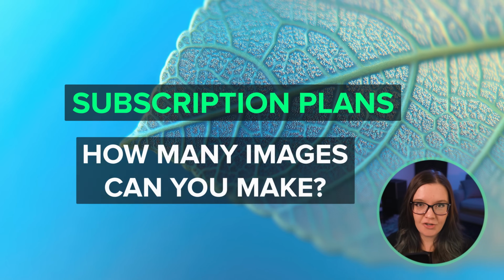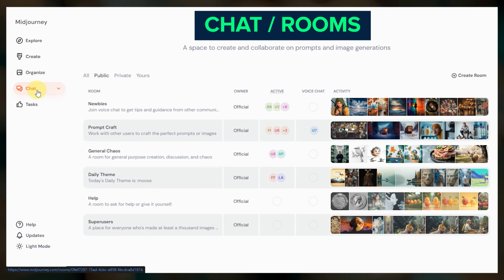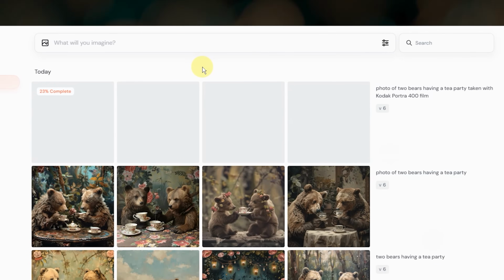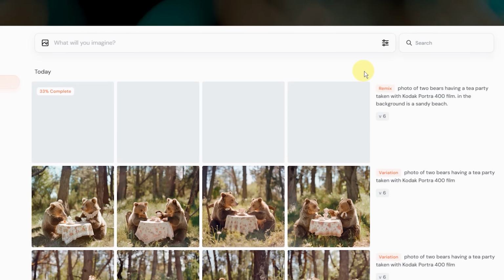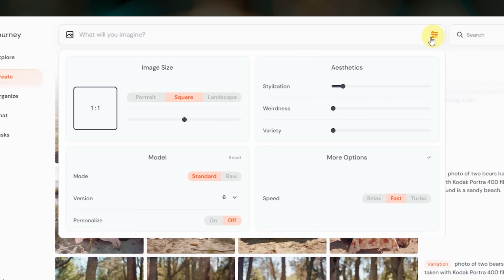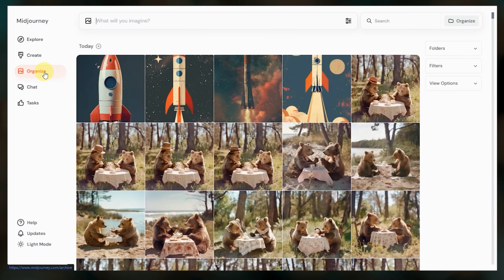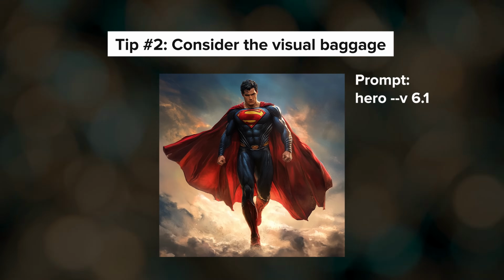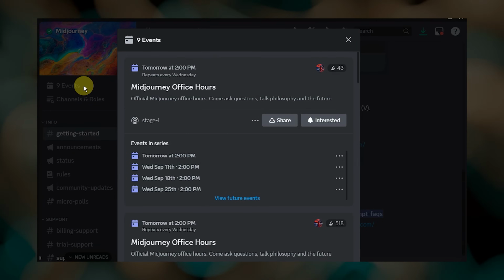Midjourney Website Beginner's Guide: Basic Prompting, Tips & Techniques for Customization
✨ Beginner's Guide: How to Create on the Midjourney Website (Mini Introductory Course)✨

If you are a beginner or are still relatively new to Midjourney, this video is for you. Creating images on Midjourney's website is now available to everyone -- NO Discord required!

In this video, I take you step-by-step through basic prompting along with tips and techniques to customize your images and prompts. But I also cover more practical things that I think every Midjourney user should know, such as understanding how many images you can create each month and changing aspect ratio. My recommendation is to treat this video like a mini introductory Midjourney course.

This is a beginner's guide video, so I do not cover advanced prompting techniques and I only lightly introduce customization with parameters. If you want a Part 2 where I explore more parameters in a beginner style format, let me know!

00:00 Midjourney Beginner's Guide
00:29 Subscription Plans
01:00 How Many Images Can You Create ?
01:58 Quick Website Tour
03:39 Your First Prompt
04:29 Building on Your Prompt
06:19 Creating Variations
07:00 Image Customization Menu
07:49 Upscaling
08:22 Remix Mode
09:05 Pan, Zoom
09:22 Image Editor
10:44 Settings Menu
12:08 Customizing with Parameters (Aspect Ratio)
13:19 Examples of Multiple Parameters
13:45 Organizing and Downloading Images
14:19 Prompting Tips
17:24 Model Personalization
18:22 Prompt Inspiration
18:44 Midjourney Office Hours
19:10 Wrap-Up